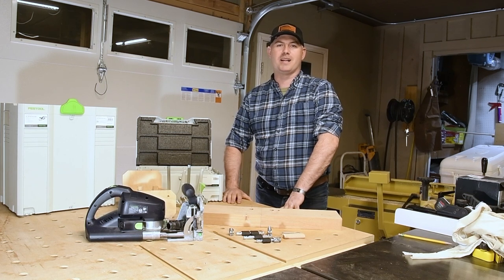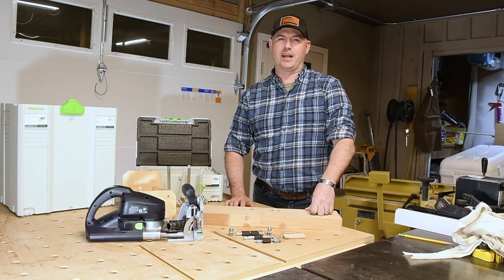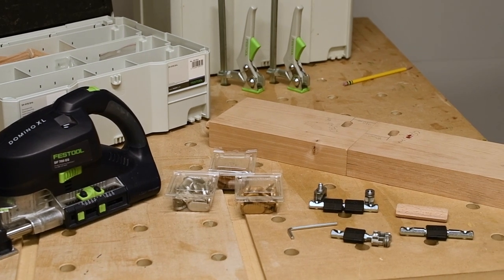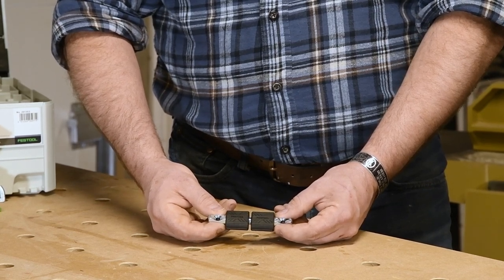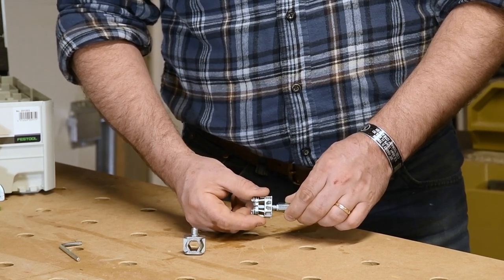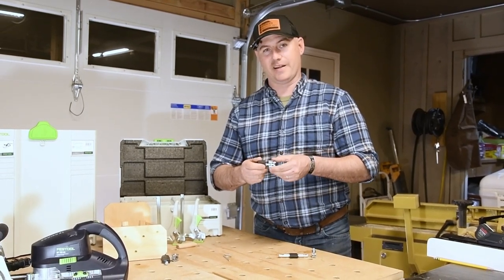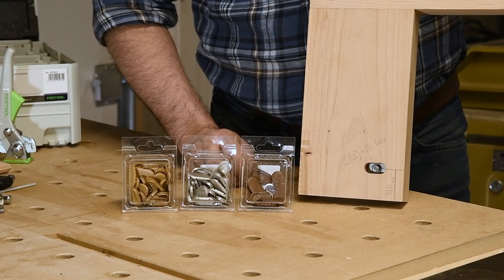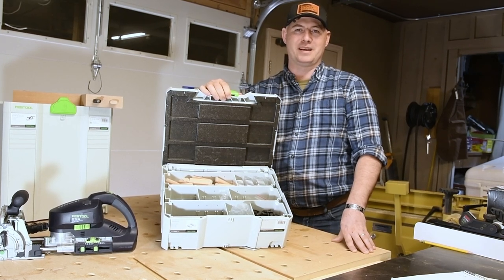Domino XL Connector Set Intro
Check out this introduction to the DF700 connector set and see how I have used it in recent projects.